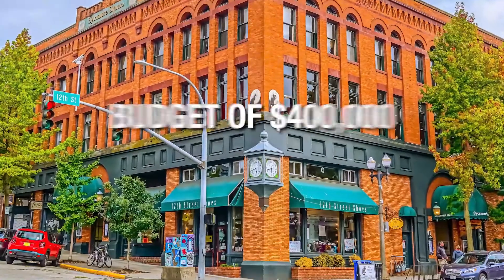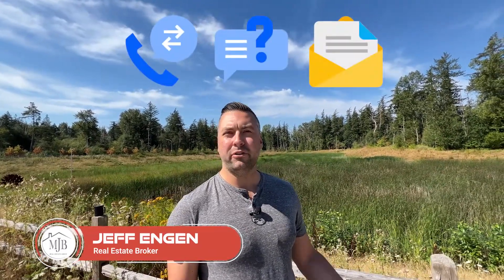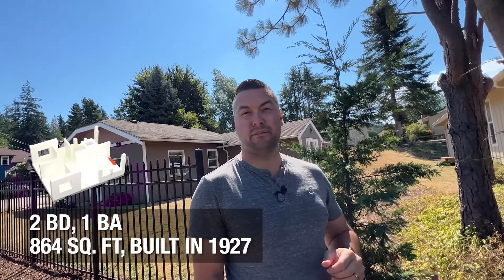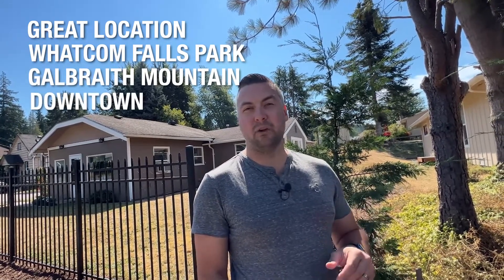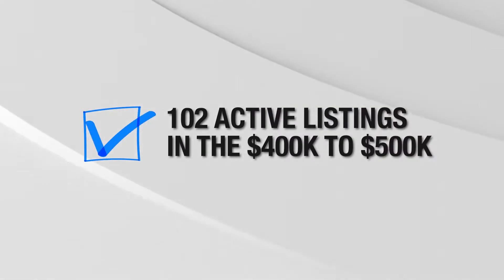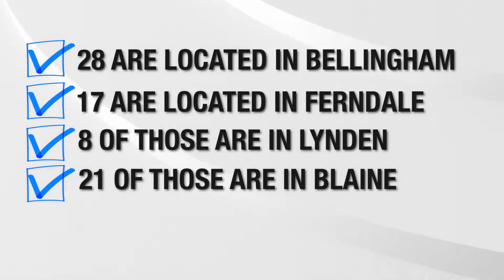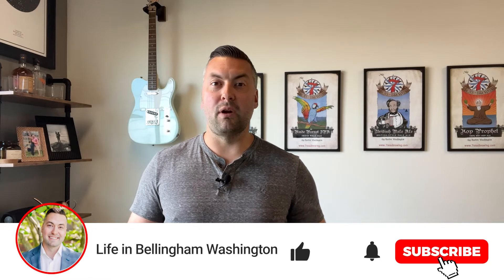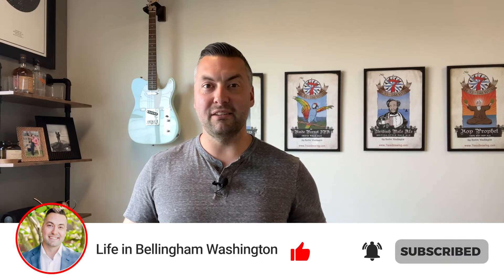Exploring $400k Real Estate Options In Bellingham, WA: A Buyer's Guide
Are you considering a move to Bellingham, Washington, with a budget of around $400k? This video takes you on a tour of the Bellingham real estate market, showcasing the options available in this price range.

From townhomes to single-family homes, get a comprehensive view of the properties you can expect to find. Whether you're a first-time buyer or looking to invest in Bellingham's property market, this video provides valuable insights into the housing landscape in this vibrant Washington city.

💬Planning your move to Bellingham? Let's make it smooth and exciting! Schedule a chat with us So We Can Meet "Person"

I'd like to move to Bellingham, Washington and have a budget in the $400k to $500k price range. This video explores Bellingham, Washington's $400,000 price range, showing you options in the townhome and single-family home categories.

If this is your first time to the channel, and you want to know everything about eating, sleeping, working, playing, and the good, and the bad of living in Bellingham, Washington, then subscribe and tap the bell for notifications so you can be the first to know about the current market in Bellingham.

Most stats and data shared in our videos have come from the following sites and are not based on our opinions:

This video is about Exploring $400k Real Estate Options In Bellingham, WA: A Buyer's Guide. But It also covers the following topics:

Bellingham Property Market
Affordable Homes In Bellingham
Bellingham Real Estate Insights

Video Title: Exploring $400k Real Estate Options In Bellingham, WA: A Buyer's Guide

✅  About Moving To Bellingham, Washington.

As a lifelong resident of the greater Bellingham area, I've had the privilege to experience and interact with many of the amazing people and places the area offers, and I'm excited to share them with you here!

This channel is about life in Bellingham, Washington, and will be particularly helpful for those considering moving or relocating to Bellingham, Washington. We also cover many of the other great areas of the county, including Lynden, Ferndale, and Blaine, to name a few.

Every day, we receive calls, texts, and emails from people like you who are considering a move to the area, and we love it! Whether you plan a move tomorrow or months from now, we would LOVE to hear from you!

Your support helps me continue creating valuable content for you.